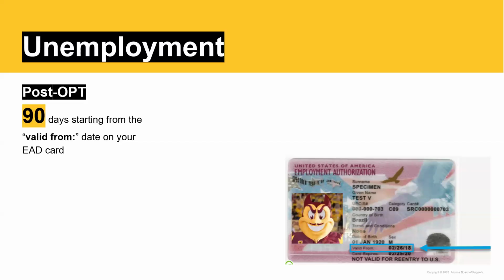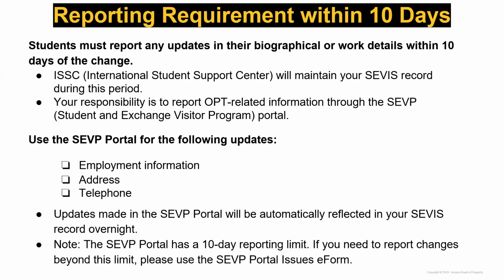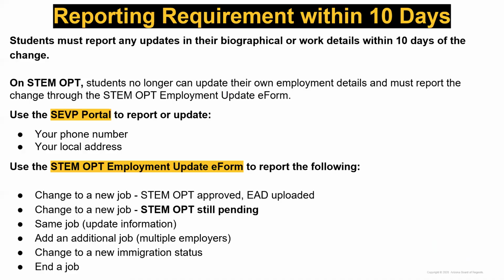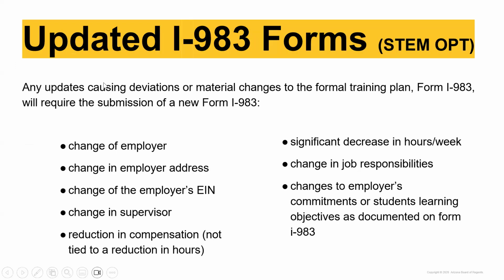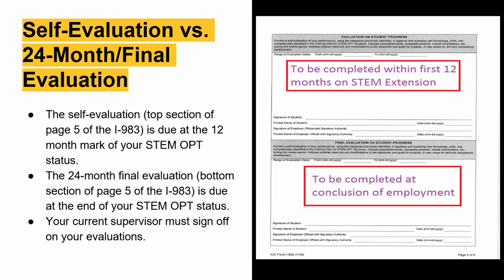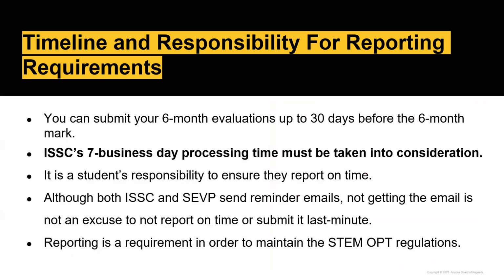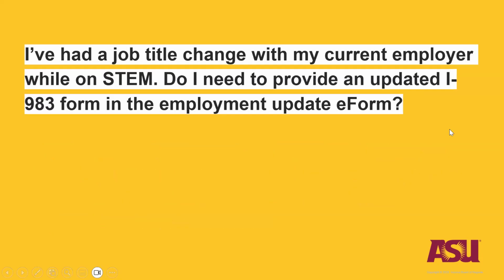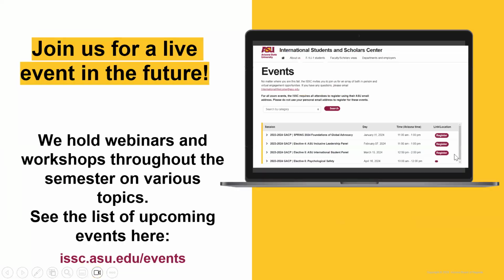Post OPT & STEM OPT Mandatory Reporting: Spring 2026 Immigration Series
Join the ISSC to learn what and where to report employment updates while on post-OPT and the STEM extension to keep yourself in status. As well as the 6-month reporting requirements that you must adhere to in order to keep your STEM OPT F-1 status. It is vital that you do not miss any of your reporting dates if you intend to apply for future non-immigrant benefits in the United States, such as H-1B.

00:01:16 - Unemployment
00:02:40 - Reporting Requirements on Post-OPT
00:05:04 - Reporting Requirements on STEM-OPT Extension
00:07:47 - Validation Reports & Evaluations on STEM OPT
00:11:00 - Timelines and Responsibilities
00:11:50 - MyISSC eForm Portal
00:12:21 - Common Questions